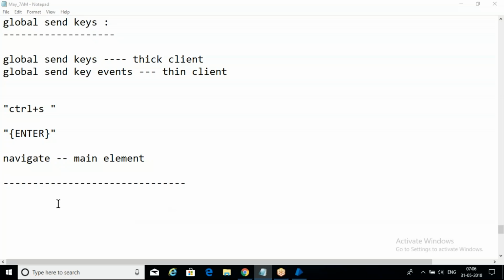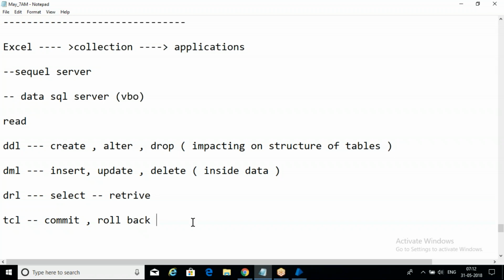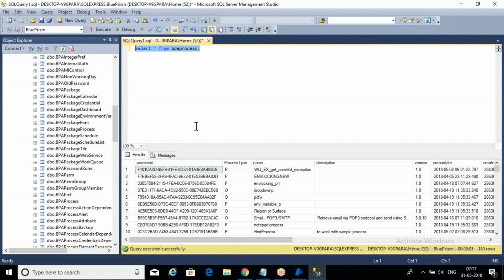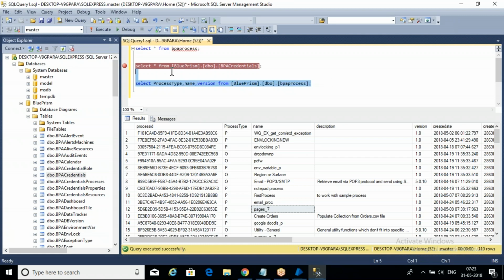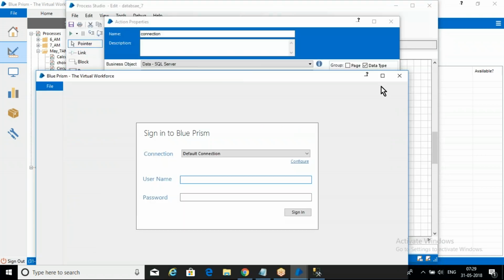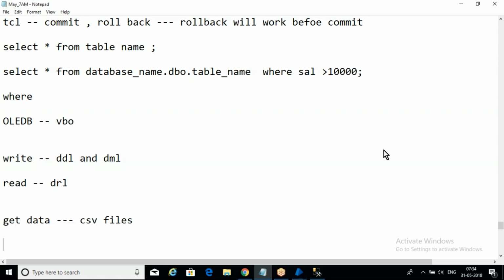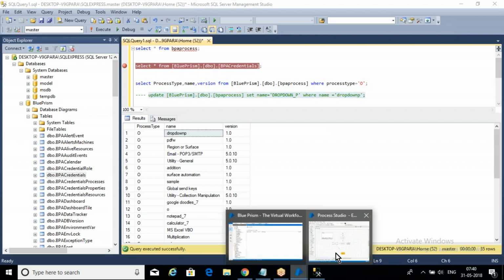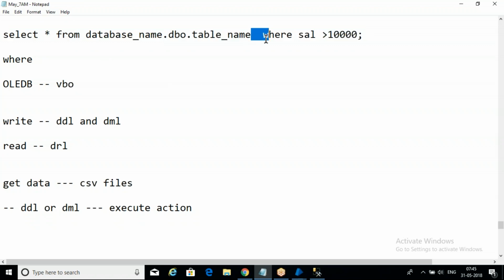BluePrism Class 15 online |Working With DataBae |SqlServer VBO